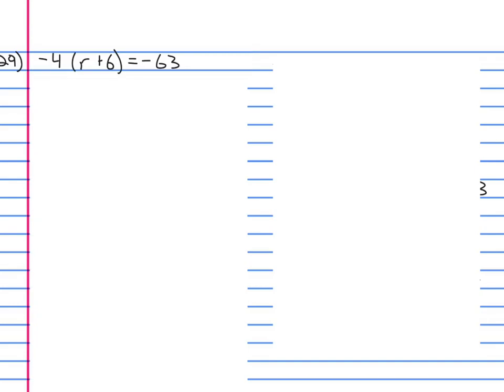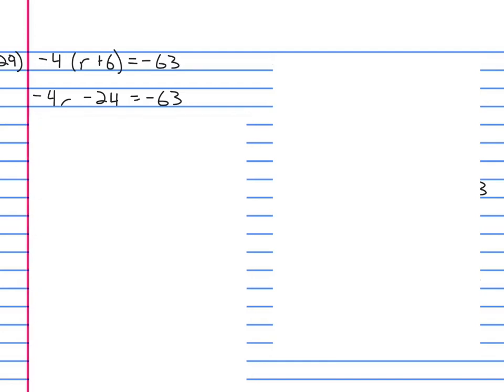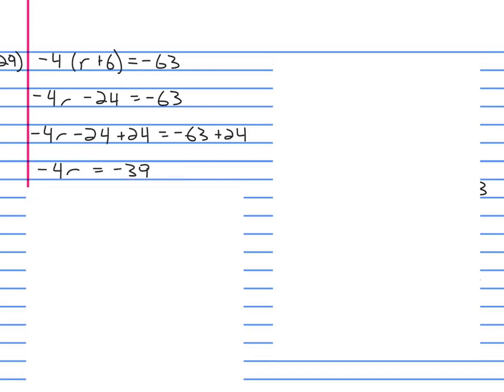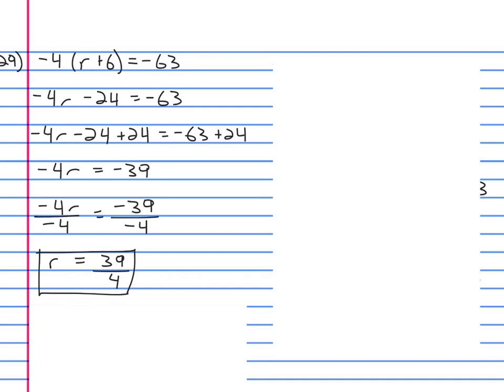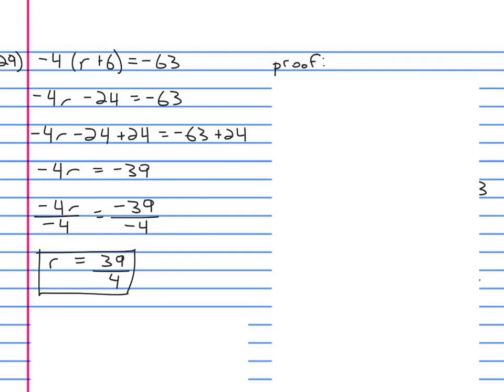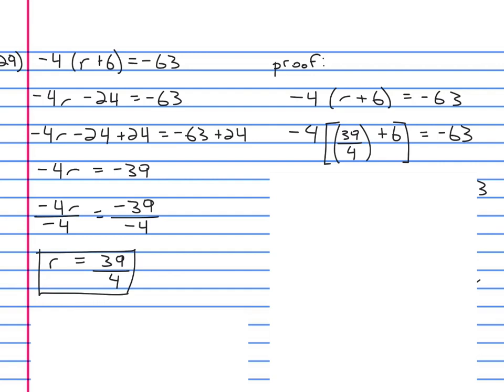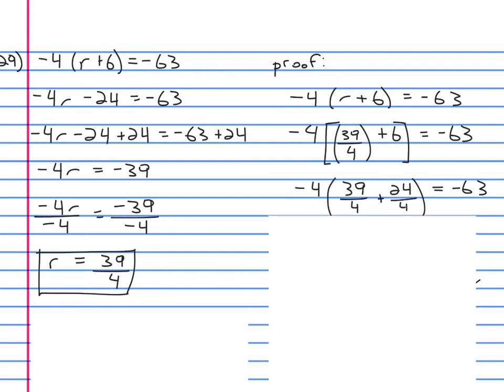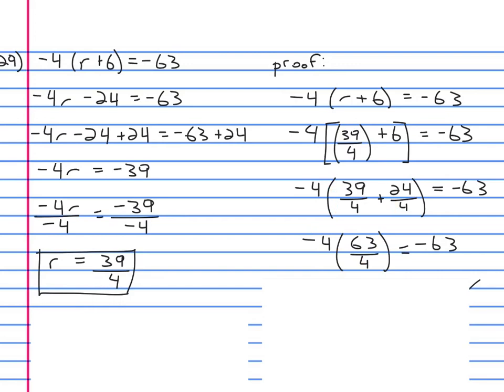Alg 1 Pg. 98 #29